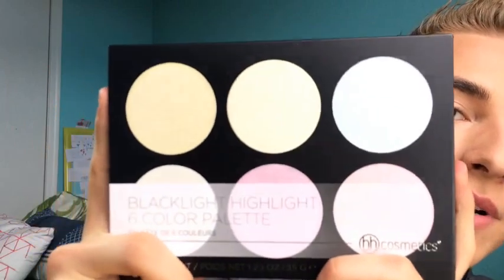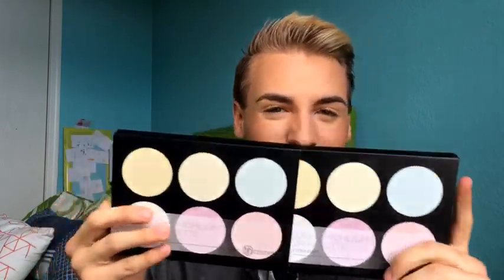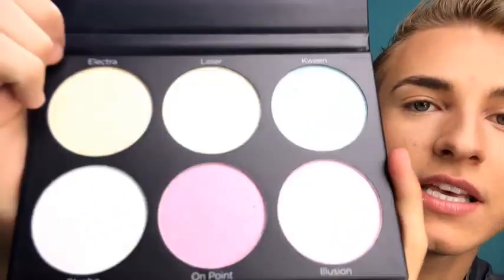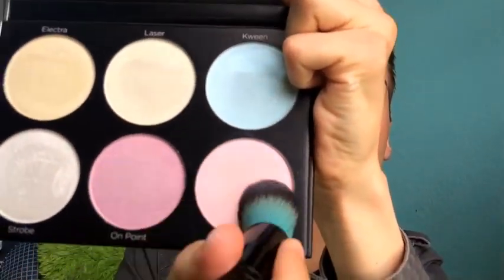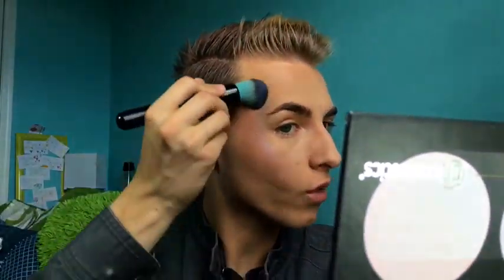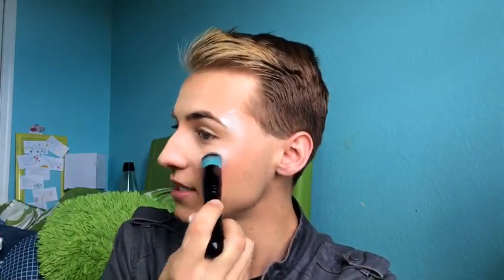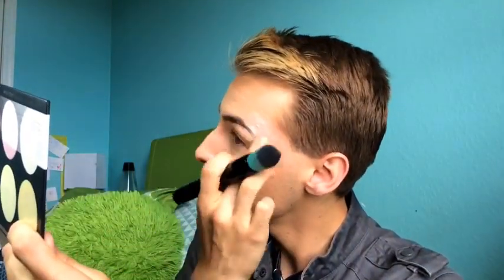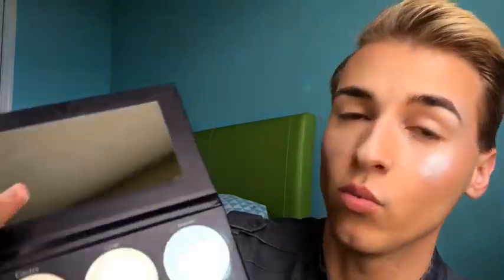Blacklight Hilighters!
Nathan.maharaj